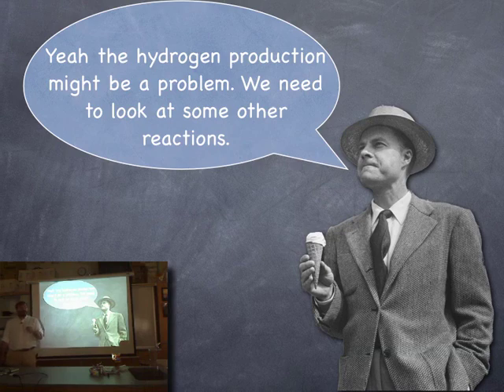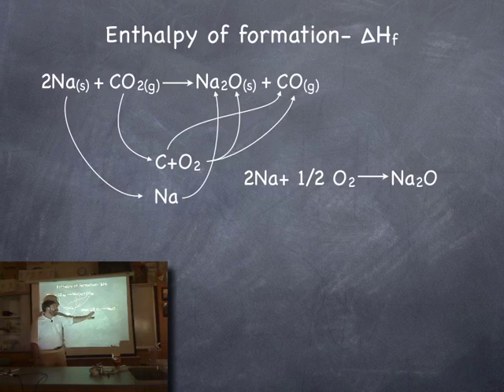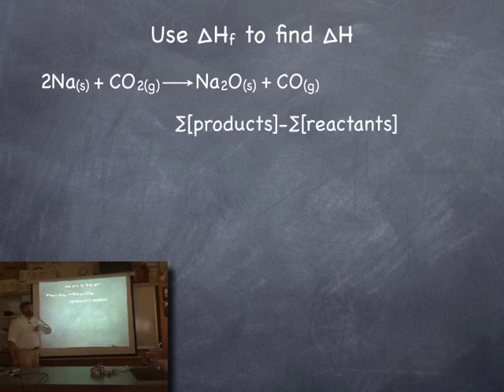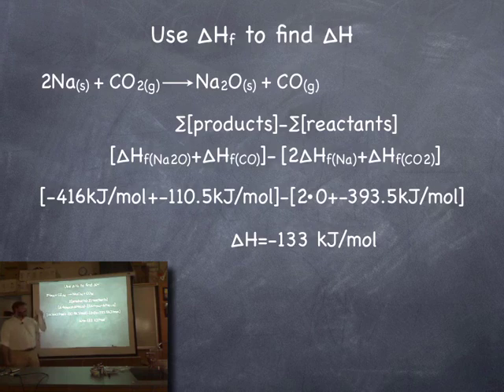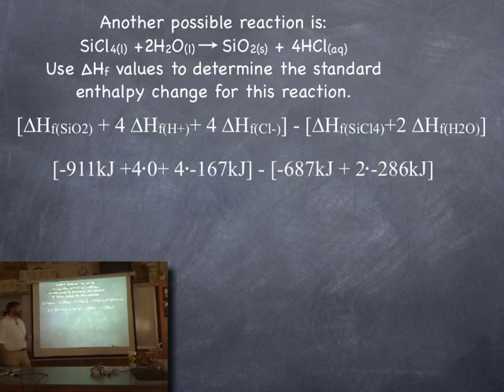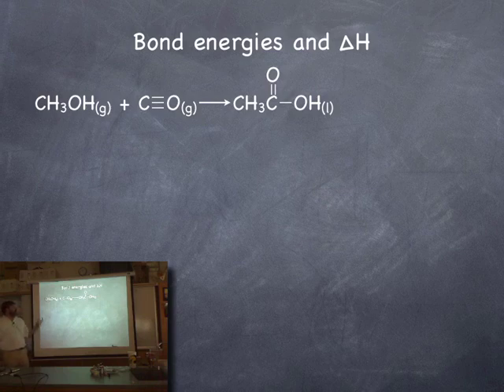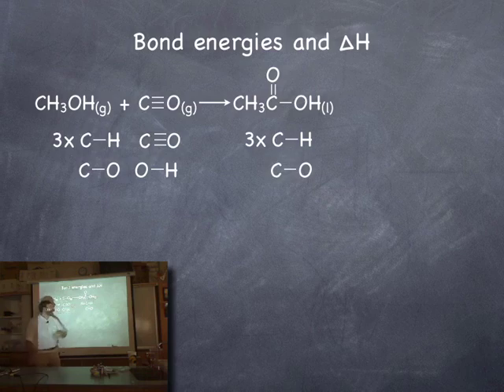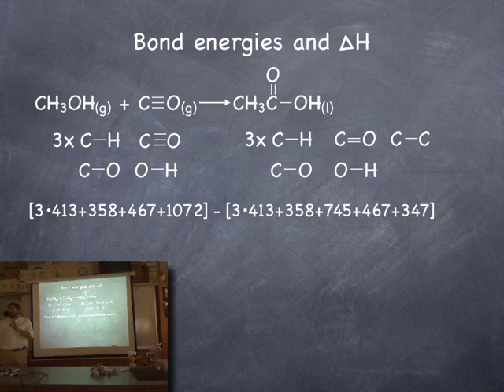Unit 6 Lecture 4- Enthalpy of Formation and Bond Energies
In lecture four we learn about two additional methods of calculating the enthalpy of a reaction. We can use standard enthalpies of formation or bond energies.